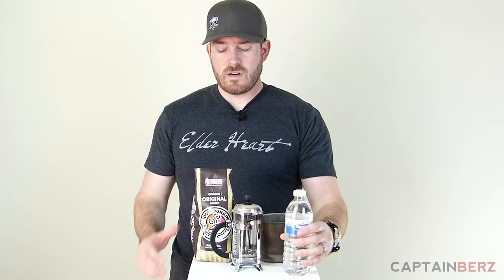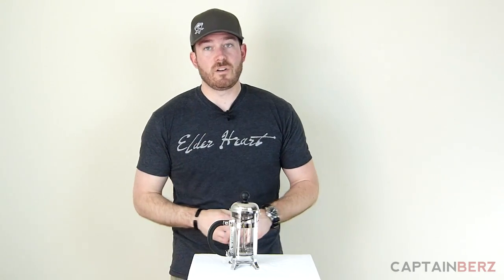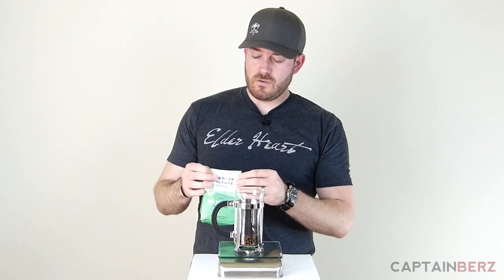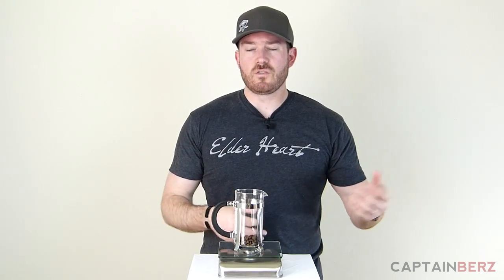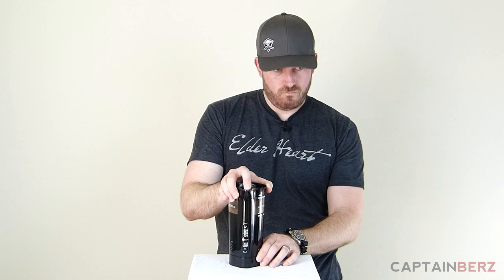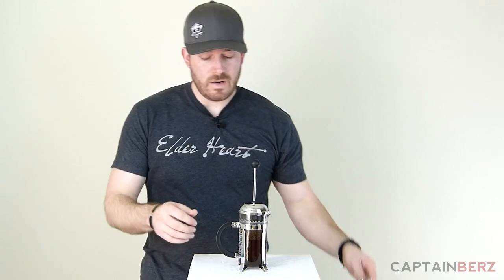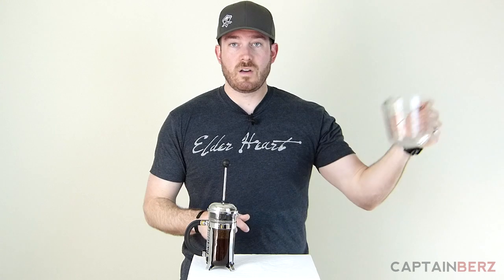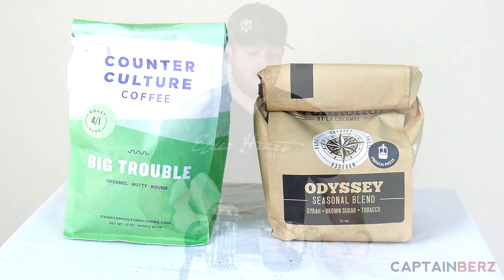French Press: How To Use It!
Using a French Press to make Coffee is easy. The French Press may seem hard, but making Coffee in the French Press is only a few steps. The French Press can be used in a lazy way or the French Press can be used in a more involved crazy way. Using ground coffee from a super market is the lazy way. Using high quality and complex coffee beans from top notch roasters like Counter Culture, La Colombe, Just Coffee, etc. is the Crazy Way. One is really precise and one way is quicker (barely) and to the point. Below are directions I recommend for using the french press to make Coffee. I hope this assists you in using the French Press to make your Coffee. Have French Pressing!

CONVERSIONS:
1 TBSP = 15 Grams
1 Ounce = 28.34 Grams

LAZY WAY:
.80 TBSP of Coffee per 8 Ounces of Coffee

1. Put a little less than 1 TBSP of ground coffee into the bottom of French Press
2. Add boiling water to French Press, put top on French Press
3. Wait 3 minutes
4. Slowly Push Down the French Press Filter Disc
5. Pour coffee out of French Press into cup, mug or another vessel (DO NOT KEEP IN FRENCH PRESS)
6. Enjoy!

CRAZY WAY:
1 Gram of Coffee per 17 Grams of Water

1. Put French Press on scale and tare it (zero it out)
2. Measure the amount of whole coffee beans you need
3. Put whole coffee beans from French Press into grinder
4. Grind it on course setting
5. Put freshly ground coffee into bottom of French Press
6. Add boiling water to French Press, put top on French Press
7. Wait 3 minutes
8. Slowly Push Down the French Press Filter Disc
8. Pour coffee out of French Press into cup, mug or another vessel (DO NOT KEEP IN FRENCH PRESS)
9. Enjoy!